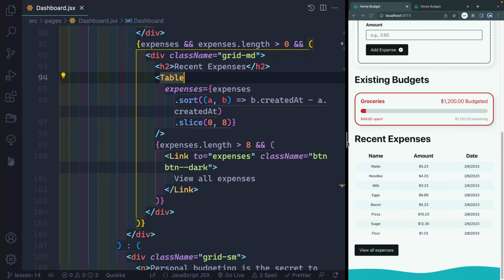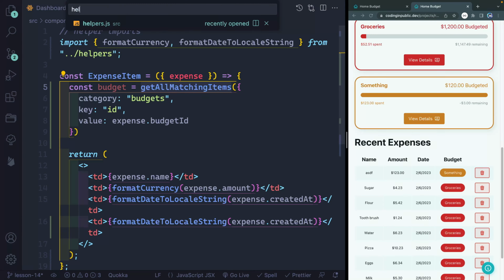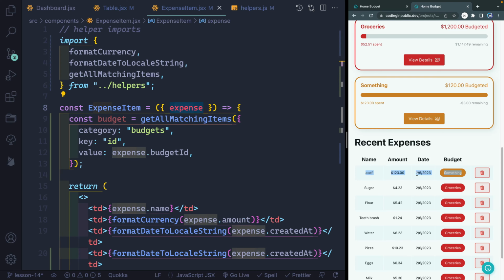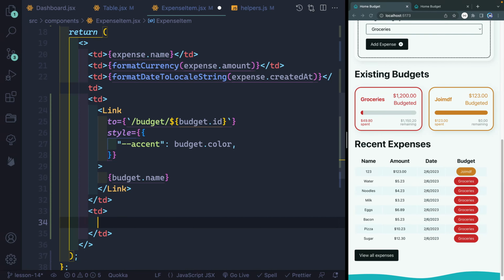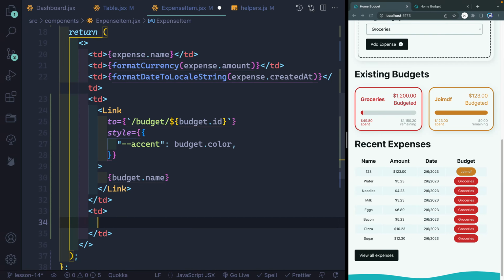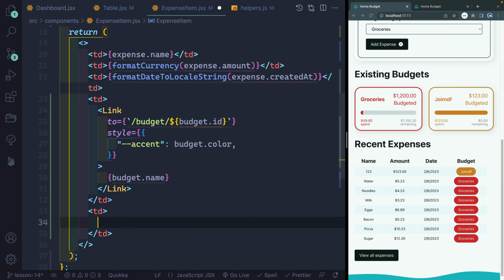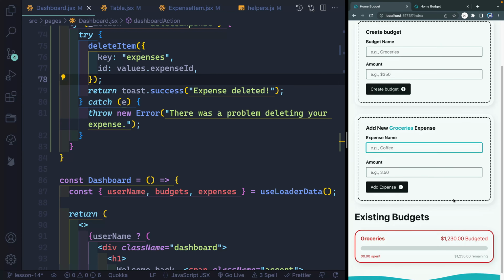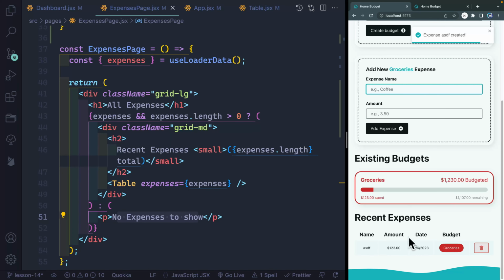Build a Budgeting App with React Router #14 - Adding Budget Links